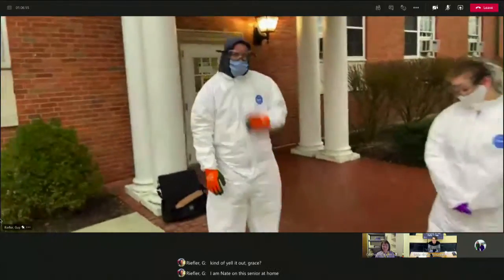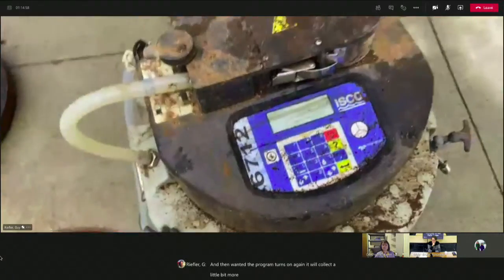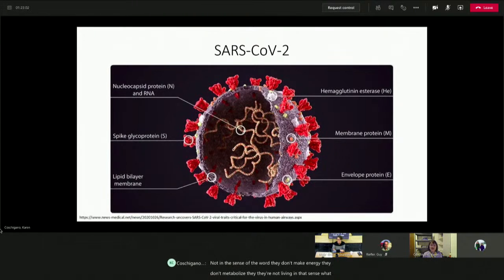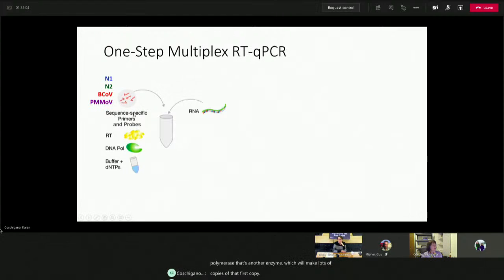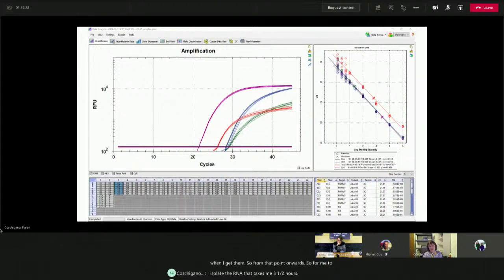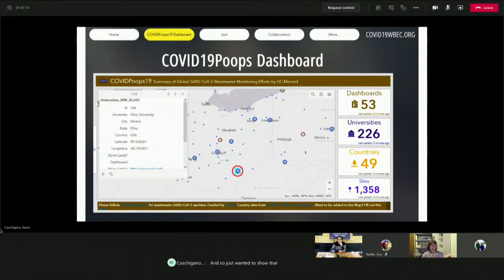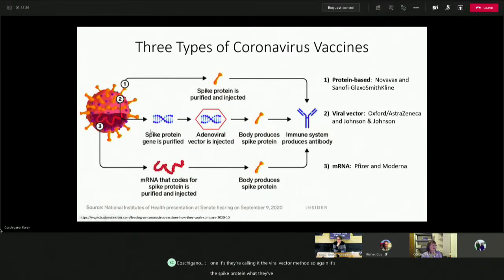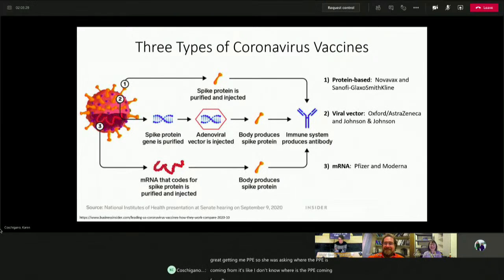OHIO Science Cafe - Wastewater: A COVID-19 Early Warning System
Ohio University's Science Cafe series continues its spring lineup Feb. 24 with Karen Coschigano, associate professor of biomedical sciences, and Guy Riefler, professor of civil engineering, to discuss, “Wastewater:  A COVID-19 Early Warning System.”

One year into a global pandemic, we still struggle with basic questions. What actions do we need to take to remain safe? Can we predict COVID outbreaks before they spread further?  Remarkably, many of the guidelines we follow today, including masking, social distancing, and avoiding close contacts, are no different than guidance from the Spanish Flu of the early 1900s.

At the beginning of Spring semester, Coschigano and Riefler began implementing a new early warning system to give Ohio University another tool to detect COVID outbreaks.

Infected individuals shed coronavirus via feces 7-14 days before they begin to show symptoms.  Riefler and his team of students, in collaboration with Facilities, have been collecting wastewater from university sewers fed by dorms. Using molecular biology, Coschigano extracts RNA from these wastewater composite samples, finds RNA sequences that match the coronavirus, and measures how many copies of the virus are present.  Regular testing is allowing the university to monitor coronavirus levels and predict locations of outbreak and spread. Coupled with the university’s ongoing COVID testing program for students, the university hopes to keep the university and greater community safer.

In this Science Cafe, Coschigano and Riefler will take everyone on a live field trip into a sewer manhole to see the sample collection process.  They will then explore the tremendous power and versatility of molecular biology techniques used to better understand, detect and combat COVID.

Spring Science Café Schedule
- Wed. Feb. 24: Karen Coschigano, Assoc. Professor, Biomedical Sciences and Guy Riefler, Professor, Civil Engineering, Wastewater:  A COVID-19 Early Warning System.”
- Wed. Mar. 17: Dustin Grooms, Associate Professor, Physical Therapy
- Wed. Mar. 24: Pete Harrington, Professor, Chemistry and Biochemistry